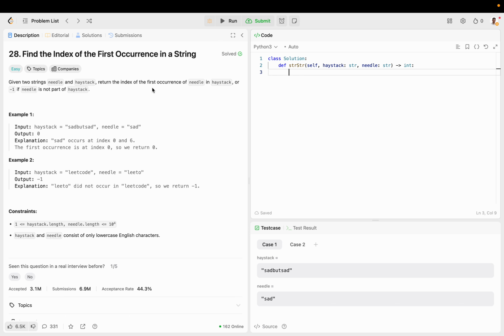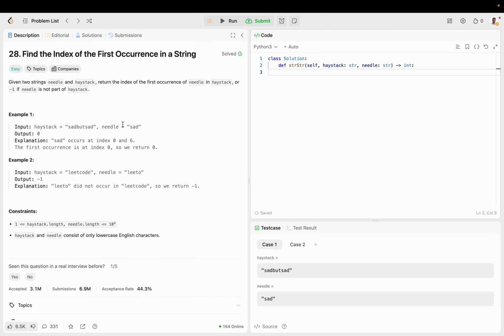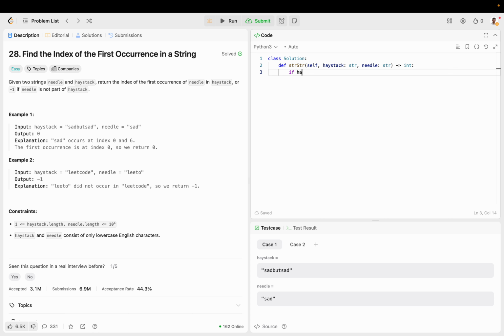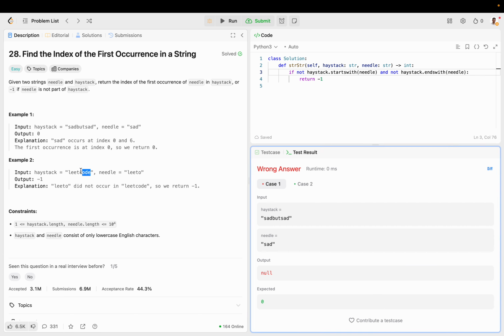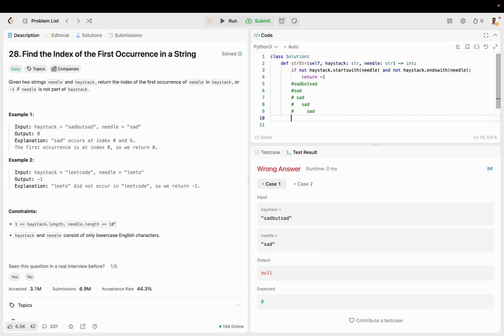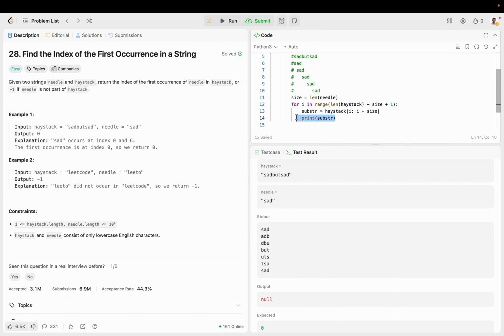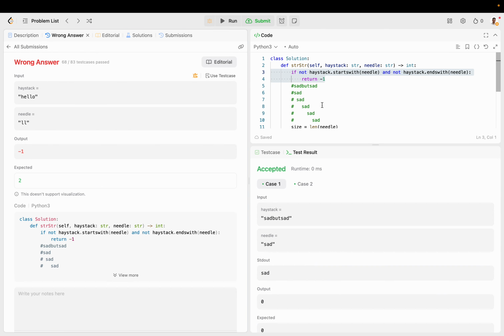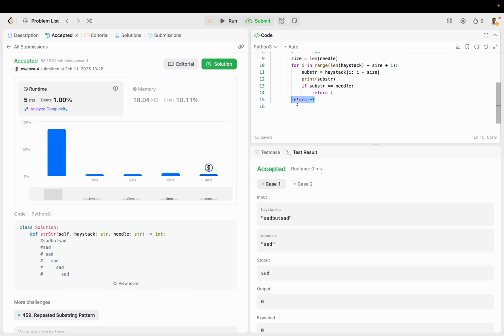Find The Index Of The First Occurrence In A String